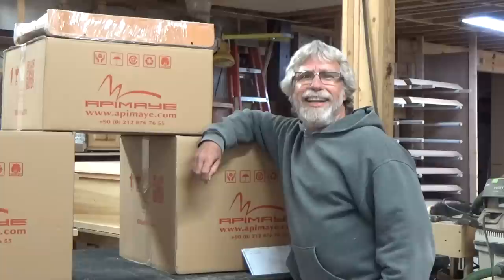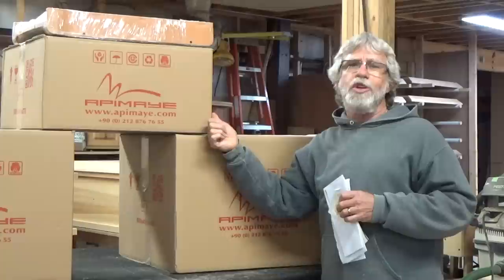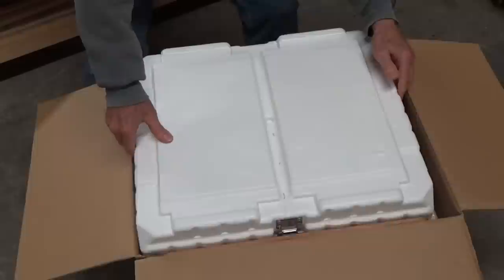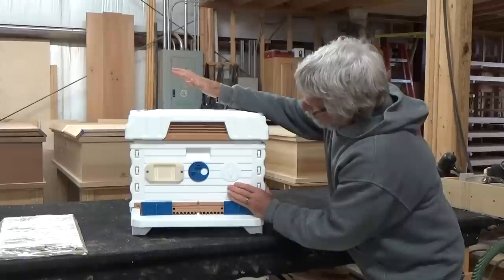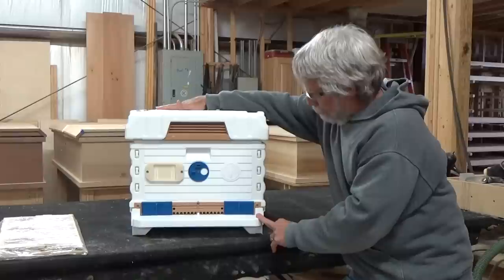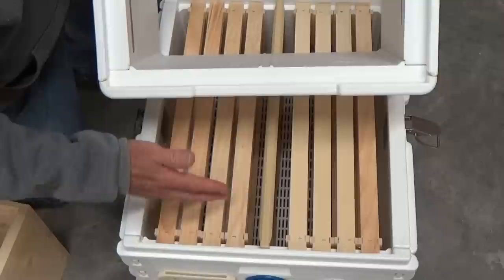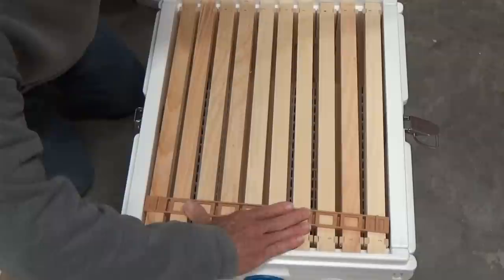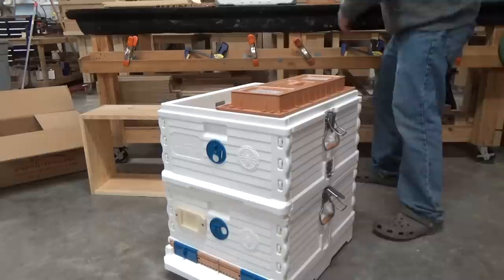Another beehive option for beekeepers. Apimaye beehive review...the Yeti of Langstroth's.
St. Joseph Abbey

With a product as good as the Apimaye beehive, this video was destined to be a long one due to the features that needed to be explained.

Also, for those who would want to send me a label from their honey bottles, unused of course, here is the address to send that letter:

Mr. Ed
75376 River Rd.
St. Benedict, LA 70457

Thank you in advance for sending me your labels and helping me out with this project. And yes, I will be posting updates regularly on how the project is coming along.
I hope the material I covered was enough to at least get you curious about the Apimaye beehive and to look into it a bit deeper. Mr. Ed